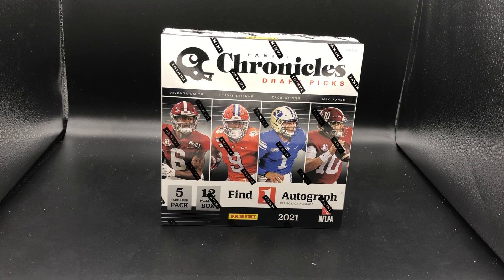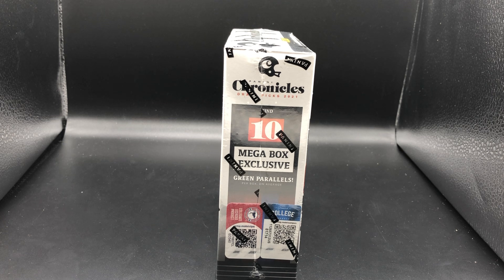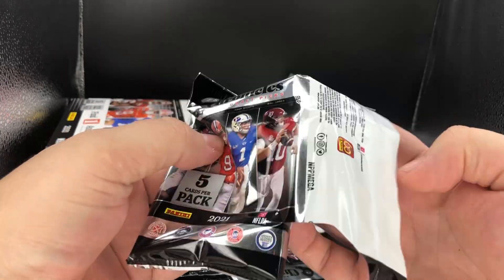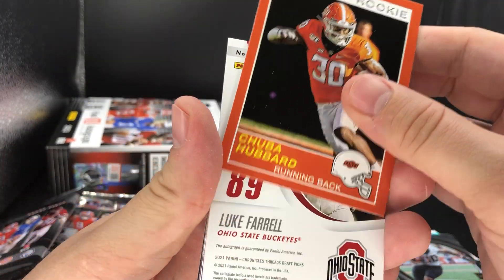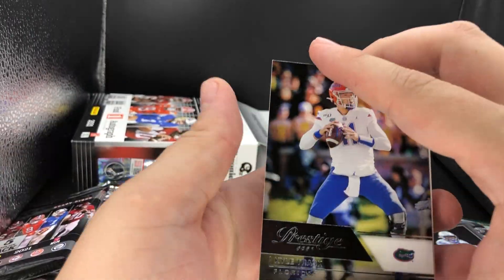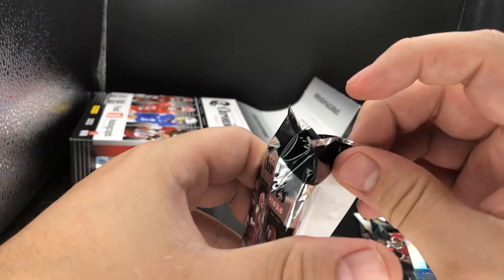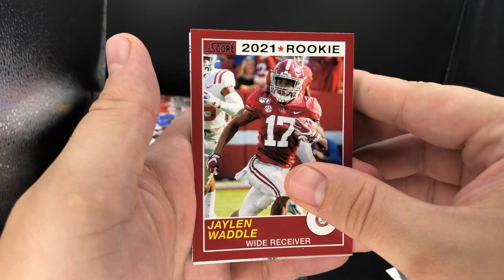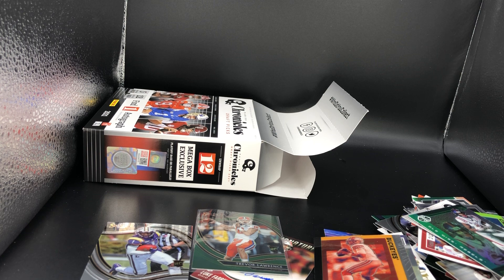2021 Panini Chronicles Draft Picks NFL Football Mega Box Opening! Big Trevor Lawrence Pull!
Opening and previewing a new Panini Football Card Release!

2021 Panini Chronicles Football Draft Picks Mega Box Openings!

Make sure to sub for the future giveaway announced in the video!